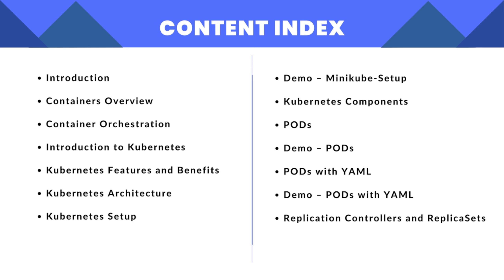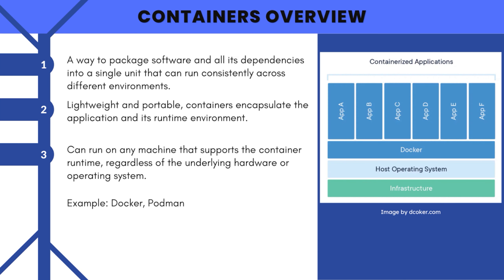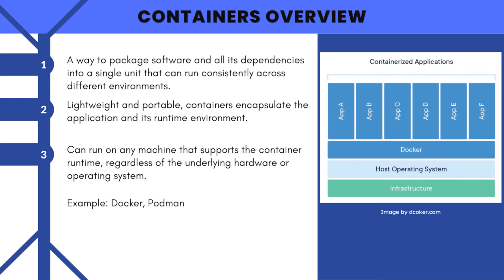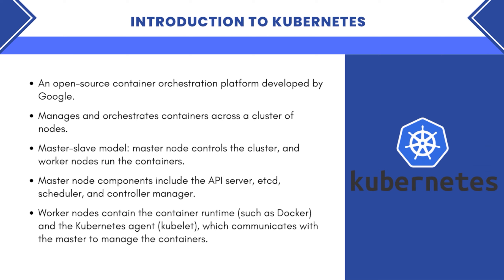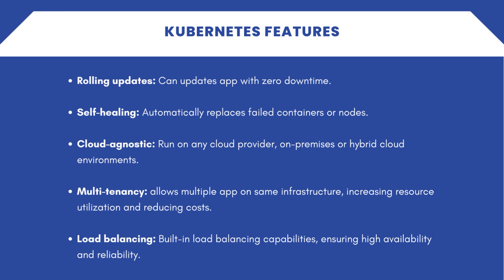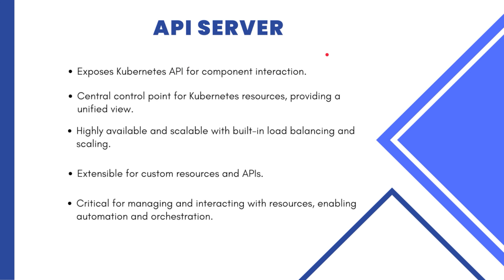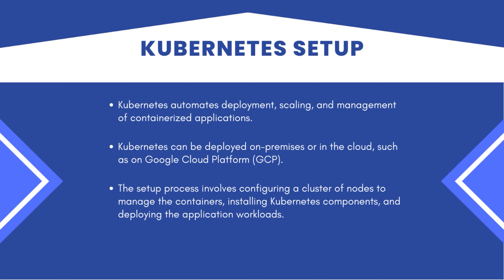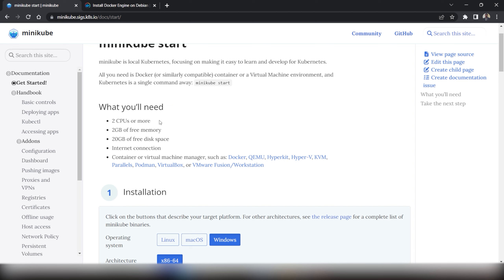Kubernetes: Full Course With Hands-on Demo (for beginners) [With English Sub-titles]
Welcome to the Ultimate Kubernetes for Beginners Course! In this comprehensive course, we cover everything you need to know about Kubernetes, starting from the basics and building up. Whether you're a beginner or have some experience with Kubernetes, this course is perfect for you.

But why should you learn Kubernetes? The answer is simple: it's the future of cloud-native computing. Kubernetes is the de facto standard for container orchestration, and it's being used by the biggest names in tech. Not only that but learning Kubernetes can also open up a world of job opportunities. As more and more companies adopt Kubernetes, the demand for skilled professionals in this area is only going to grow. By learning Kubernetes now, you'll be well-positioned to take advantage of these opportunities.

And speaking of trends, Kubernetes and DevOps go hand in hand. Kubernetes is a critical component of any modern DevOps environment, and learning it can give you an edge in your career. So, what can you expect from this course? We start with the basics of Kubernetes, including what it is, how it works, and its architecture. We then move on to more advanced topics, such as deploying applications on Kubernetes and scaling applications.

You'll leave this course with a solid understanding of Kubernetes and the skills to manage and deploy containerized applications. Plus, you'll have the confidence to tackle any Kubernetes-related job interview or project. Start now and take the first step toward becoming a Kubernetes expert!

Pre-requisites
- Basic knowledge of System Administration/Linux
- Knowledge of containers, preferably Docker

Legal Notice: Kubernetes and the Kubernetes logo are trademarks or registered trademarks of The Linux Foundation. in the United States and/or other countries. The Linux Foundation and other parties may also have trademark rights in other terms used herein.